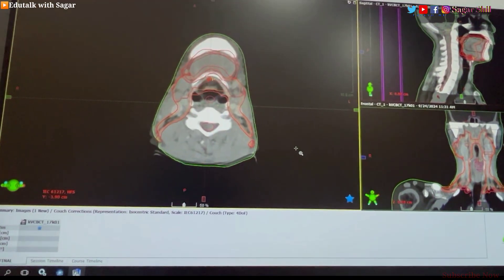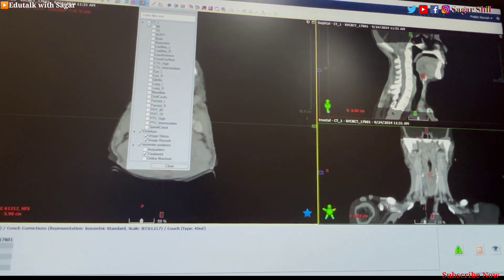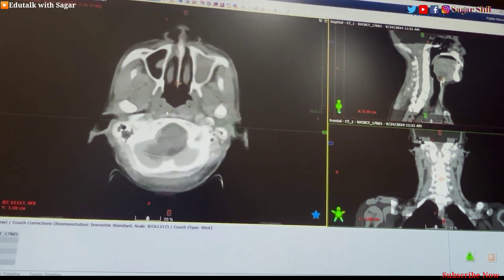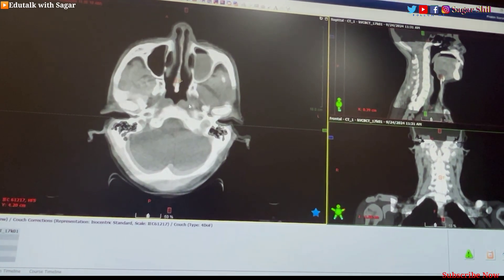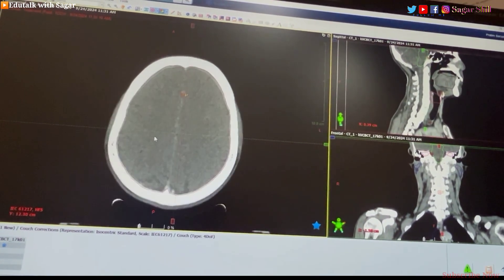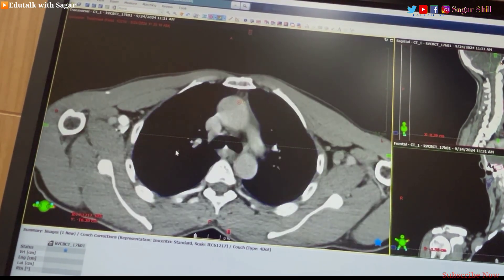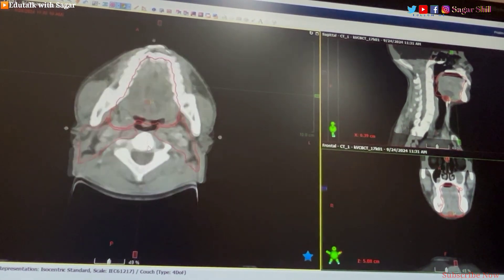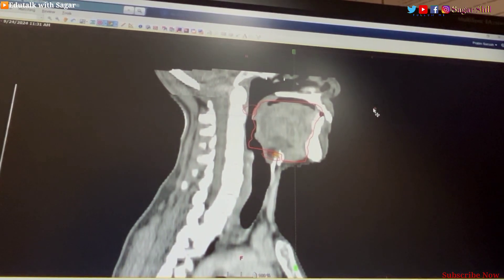How to match CBCT image in head and neck case | Radiotherapy | Cancer Treatment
head and neck case me CBCT match kaise karen | how to match cbct image in head and neck case in Radiotherapy | Radiotherapy treatment | cancer treatment | CBCT matching | truebeam | Linear Accelerator | linac

How to match CBCT image in radiotherapy
how to match CBCT image in head and neck case
CBCT matching in radiotherapy treatment
Cancer treatment
Radiation therapy treatment
CBCT matching in radiation therapy
Radiotherapy me CBCT matching Kaise karen
H & N me CBCT match Kaise karen
Head and neck me CBCT Kaise match Karen
Radiotherapy
CBCT
Cancer treatment
Radiation Therapy Treatment
Truebeam radiotherapy
linac
linac radiotherapy
linear accelerator
Cancer treatment
Head and neck cancer